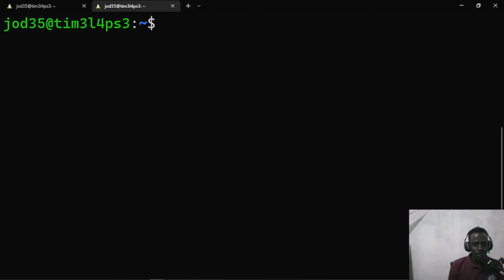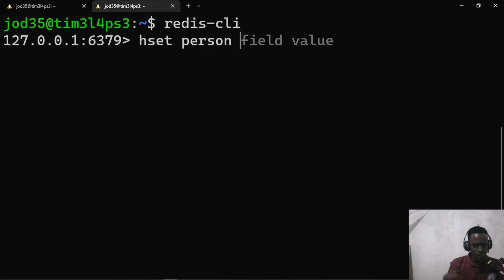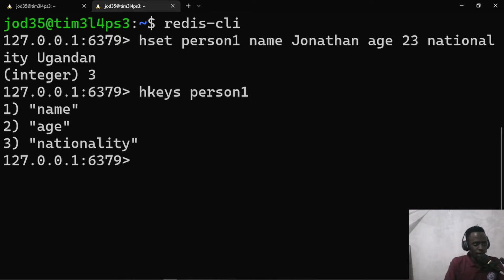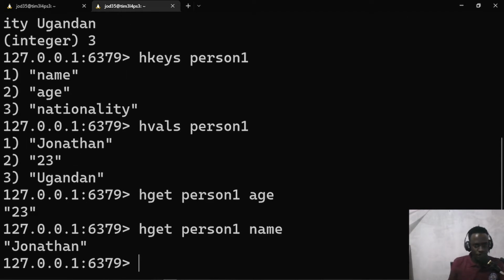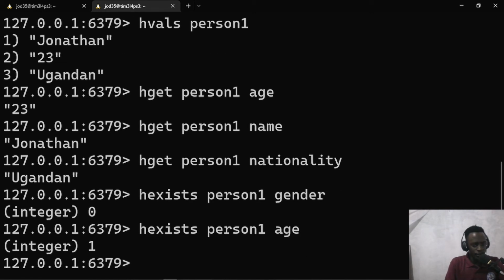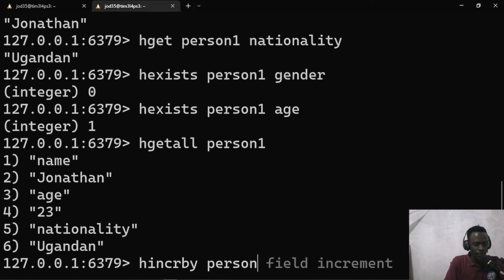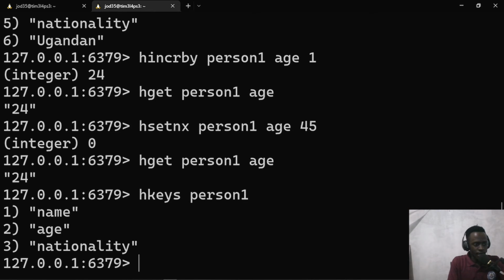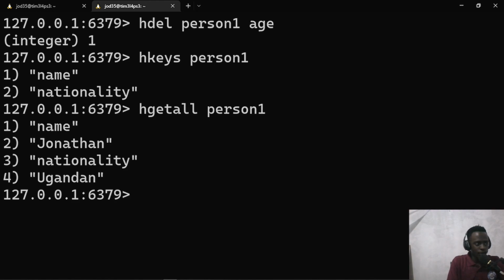Hashes In Redis | Learn Redis #3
This video talks about hashes in Redis. We explore what they are and how they work. We walk through some of the most common commands involved when using them.